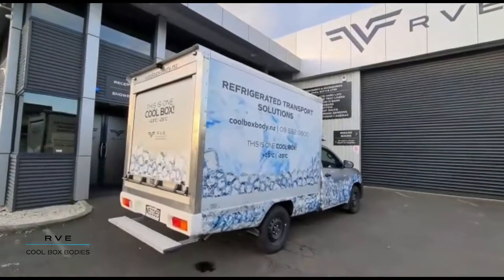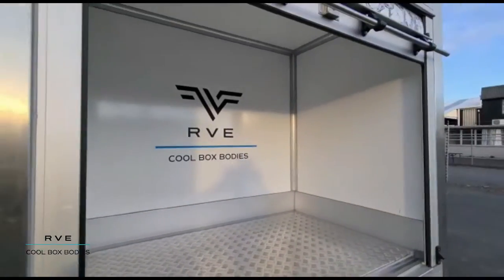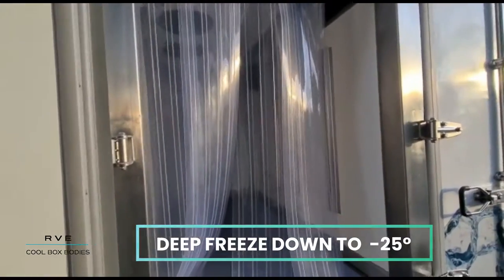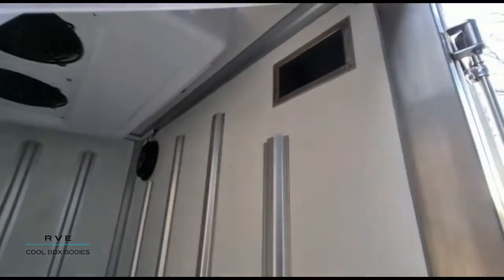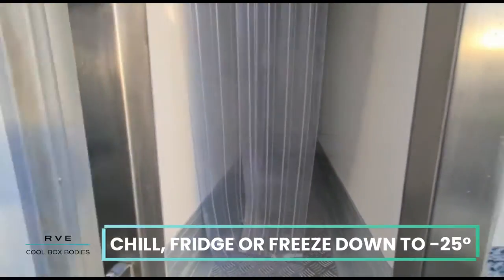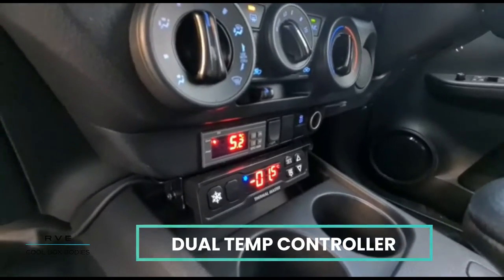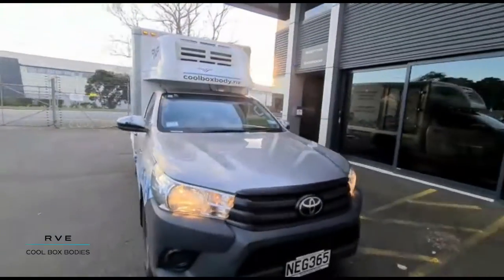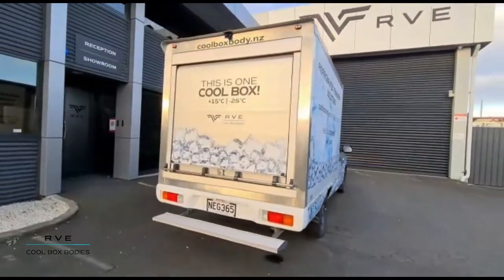RVE Cool Box Body walk around. For all your cool chain final mile deliveries.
Check out the demonstrator Multi-zone Cool Box fitted on a Toyota Hilux single Cab.

Available for Light Trucks, and Cab-chassis van brands like Mercedes Sprinter, Volkswagen Crafter, LDV Deliver 9, Isuzu, Hino, Mitsubishi. Also single cab Utes such as the Ford Ranger, Toyota Hilux, Mitsubishi Triton and Isuzu D-Max plus custom fitments as required.

Helping Kiwis get needed supplies to their destination the Refrigerated Truck bodies are available direct or through your vehicle fleet motor company supplier. We work with finance companies to arrange a solution that works for you and keeps your business on the move.

Using trusted Refrigeration Freezer and Fridge unit suppliers, these cool boxes can be set up to operate with temperatures down to -25 degrees Celsius.

Cool Multi Zones are available in fixed or movable partitions and walls and each zone can be set to the required temperatures. Food, Beverage, Pharmaceutical and Medical suppliers are benefiting from direct delivery options.